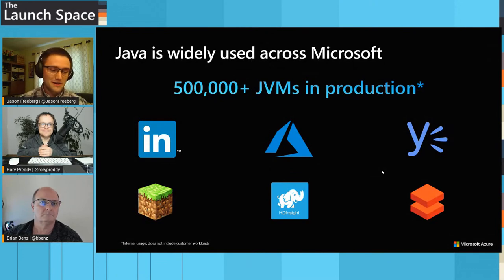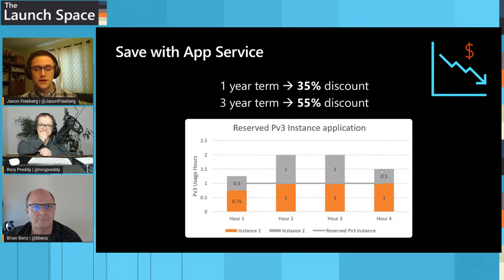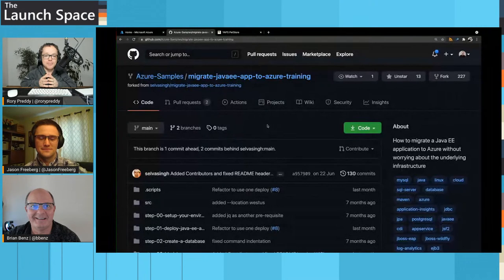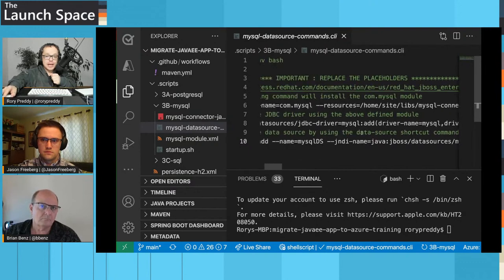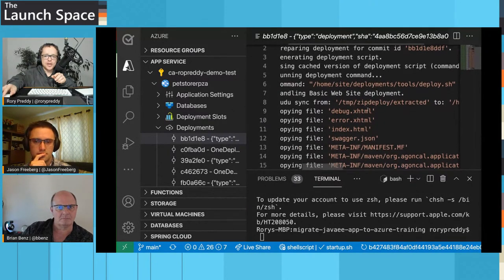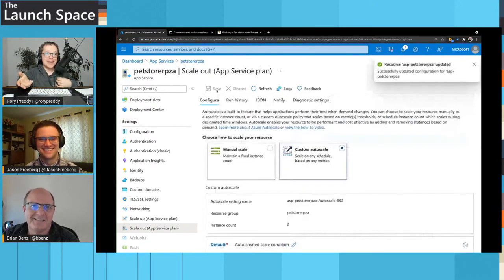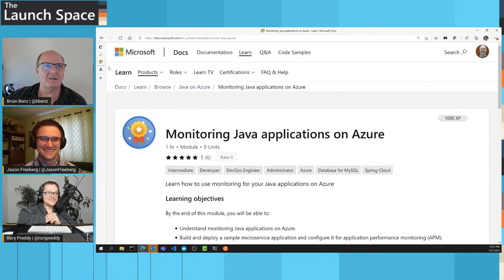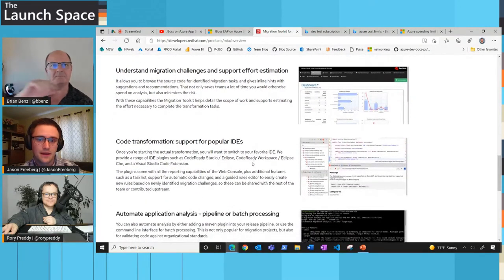JBoss on Azure App Service is now GA | The Launch Space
JBoss Enterprise Application Platform (EAP) on Azure App Service is now generally available. Azure App Service is a managed hosting service for web and API applications, providing features for auto-scaling, networking, authorization, and more.

Our speakers will show you how to deploy Web Application Archive (WAR) and Enterprise Application Archive (EAR) Java applications to JBOSS EAP using Azure App Service’s deployment API’s, or CI/CD integration. We’ll also cover how to enable auto-scaling to automatically handle periods of higher volume and load.

We'll also share details on the latest Maven plugin for Azure Web Apps, which provides a brand new experience that enables you to deploy not only application artifacts such as JAR, WAR, and EAR files but also application dependencies like libraries, module definitions, and startup scripts -- using one single Maven Goal.